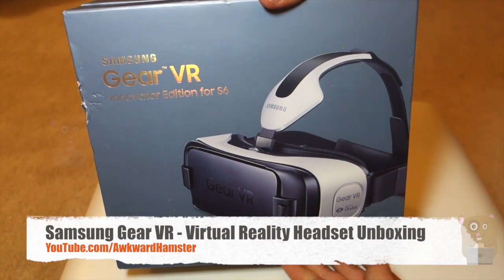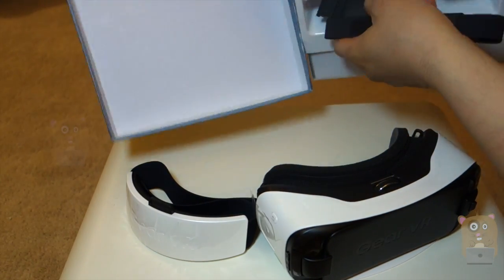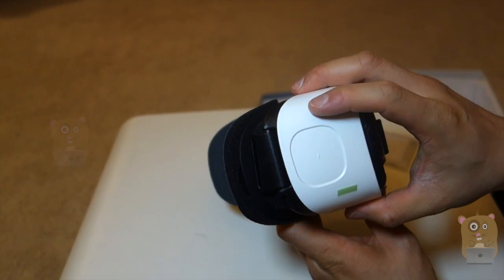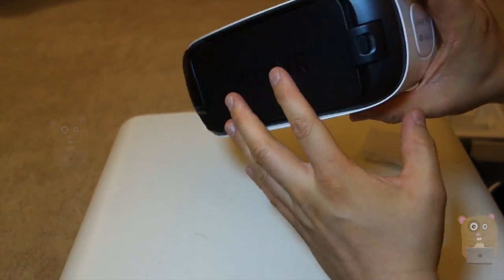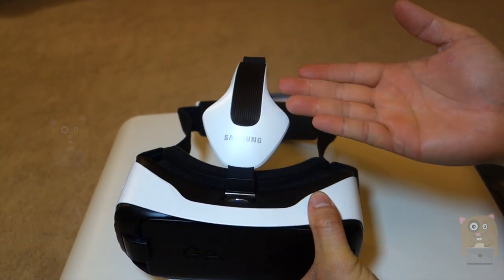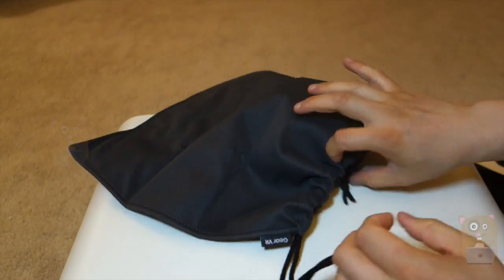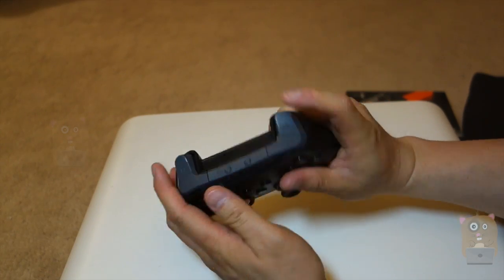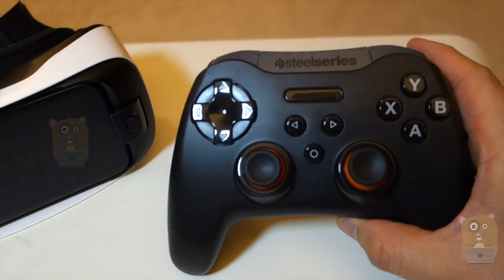Samsung Gear VR - Virtual Reality Headset Unboxing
Works with Samsung Galaxy S7, Galaxy S7 edge, Galaxy Note5, Galaxy S6 edge+, Galaxy S6, Galaxy S6 edge
Easy to use touch pad